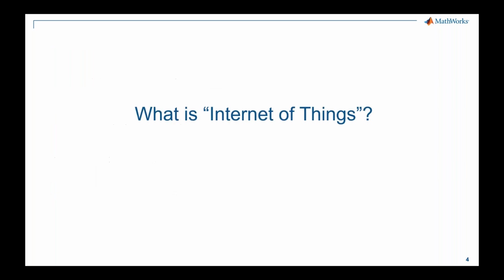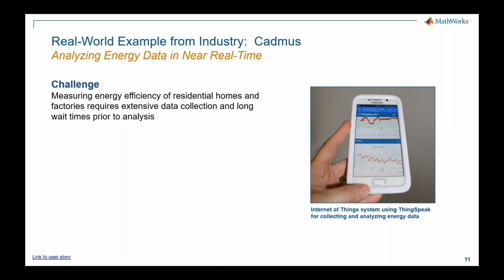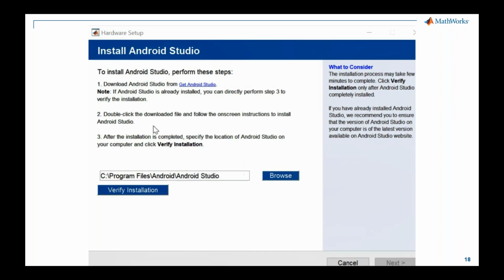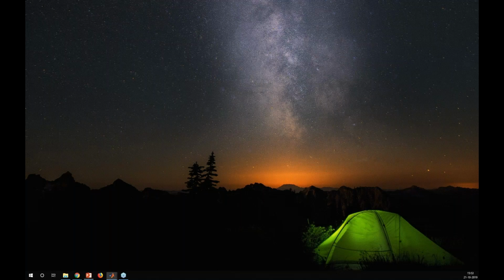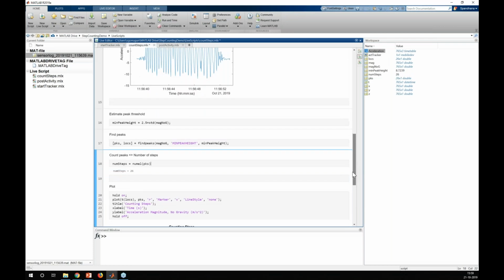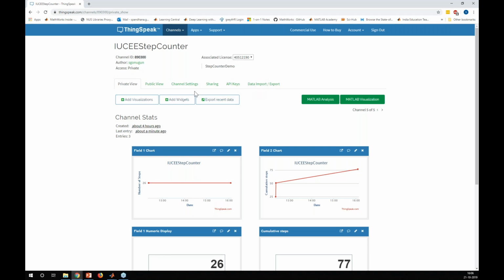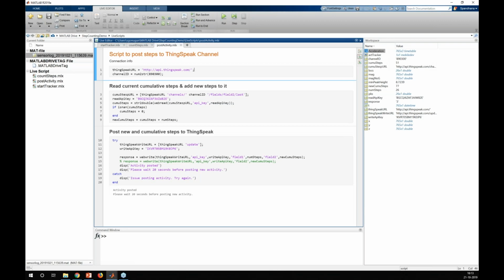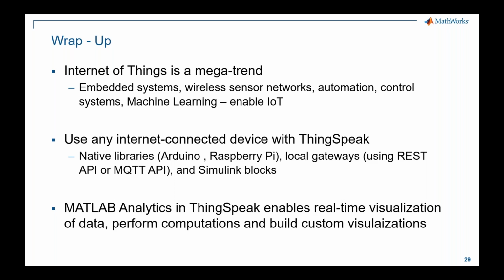Virtual Academy Enabling IoT applications using MATLAB and ThingSpeak